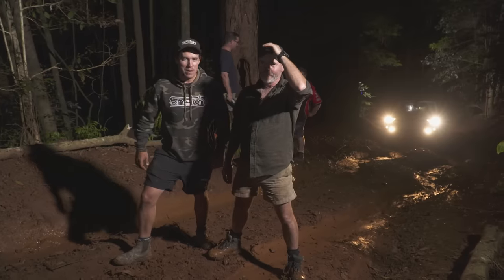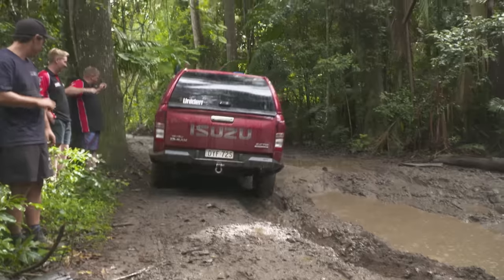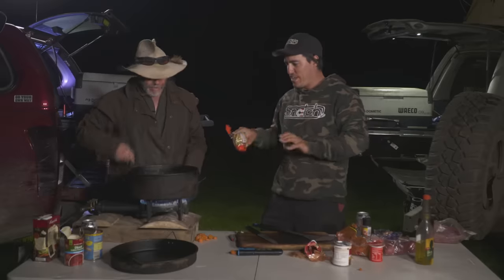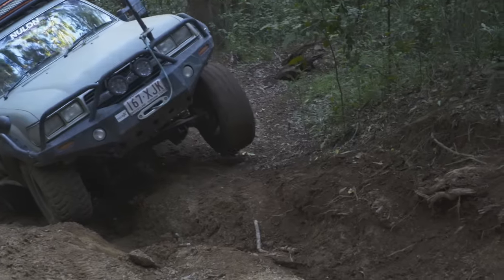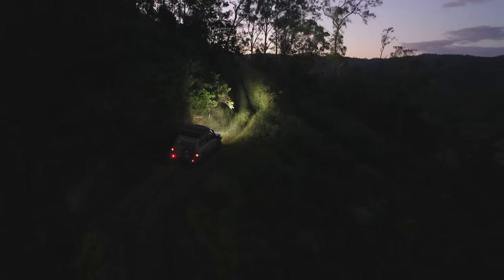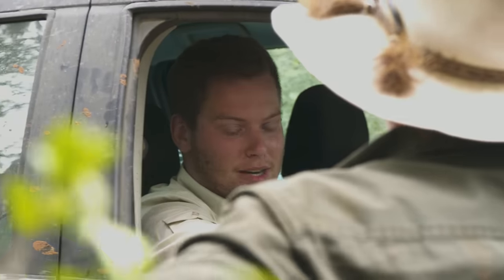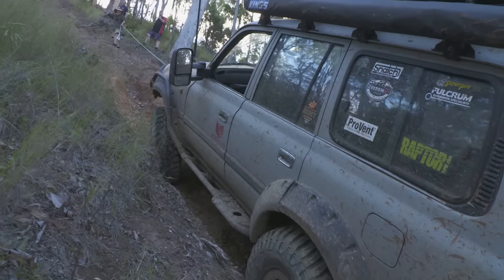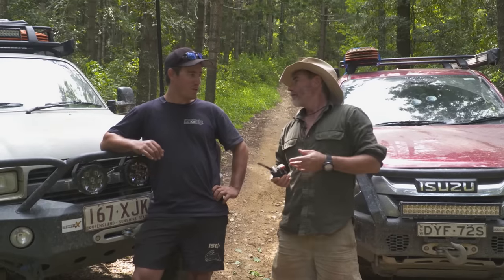STUCK on the side of a 4x4 mountain... Winching to MIDNIGHT - Best 4WD tracks near Brisbane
We found secret Brisbane 4WD tracks at Imbil State Forest, Amamoor + Kenilworth Camping! So we invited our mates out for a weekend of mud, action, fun and laughs. Shaun Whale and his 80 Series LandCruiser and Graham Cahill with his Isuzu D-MAX were joined by Rocket Rod and his son Ash in the Wholesale Automatics 79 Series Cruiser, Shane in the Fulcrum Hilux and Anthony from OPUS Camper Trailers towing the OP4 inflatable camper trailer.

There's huge wheel lifts, the craziest mud in Australia and a night run you need to see for yourself!

We started our adventure by taking a local favourite south of Kenliworth, a challenging track that will be perfect for shaking down the fourbies. It'll come as no surprise that the lads were very excited as we approach the tracks. We absolutely love the tracks around Kenilworth, Imbil & Amamoor.

The cool thing is they are 3 different state forests that all back onto to each other, so you can literally spend a couple of weeks out on these tracks and never drive the same track twice. To find these sort of tracks you will find them off the main fire trails. We’ve basically just followed our noses on this trip and found a bunch of new tracks.

As we wind our way deep into the Imbil State Forest, it's hard to believe it's only a few hours out of Brisbane. This place is a hidden gem for tough 4wding, and its hills are full of steep hill climbs and some of the slipperiest clay to be found anywhere.

- Wanna wear the same gear as Shaun and Graham? It's called Snatch Clothing - they've always got cracking deals on their website for their shirts, hoodies, singlets, hats and more. and check out their latest designs!

- The Air Opus Camper Trailers have one of the most innovative designs seen in Australia. The air beam technology needs to be seen to be believed!

- Want an easy way to find out what size battery you need? Check out Century's Deep Cycle Battery Power Calculator

- We gave Black Duck seat covers a hiding on our trip - check them out

0:00 Intro
3:10 Imbil State Forest
11.57 Controlled braking on a steep decline
12.51 Epic little track
13.54 Kenilworth camping / campgrounds
14:34 Beef stew – Camp cooking
27:10 ‘A’ grade 4WD hill
38:38 Unplanned night run – Epic, steep hill climb
41:15 Slippery goodness
48:21 Morning mud tracks
50:56 Amamoor State Forest
52:29 Fire tower that has a whole heap of steep tracks around it
56:59 Huge unforgiving hill